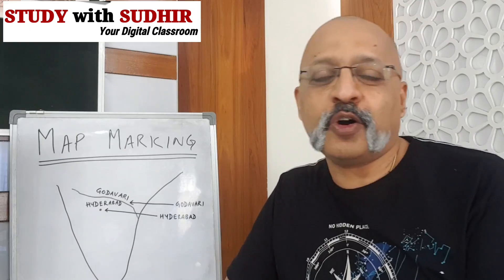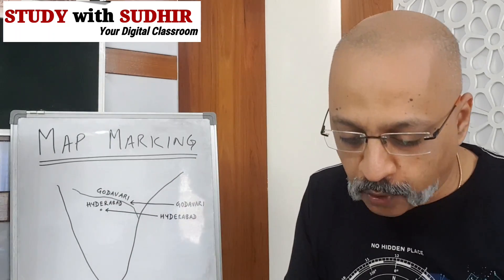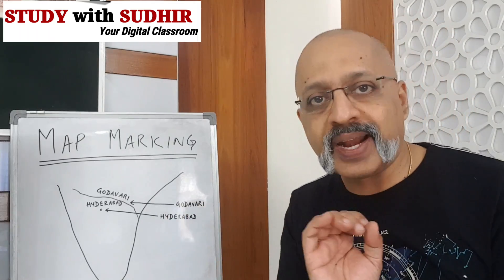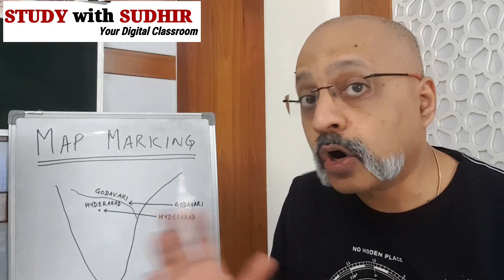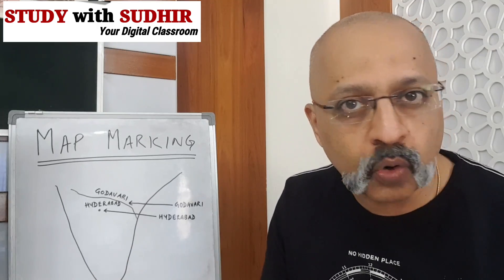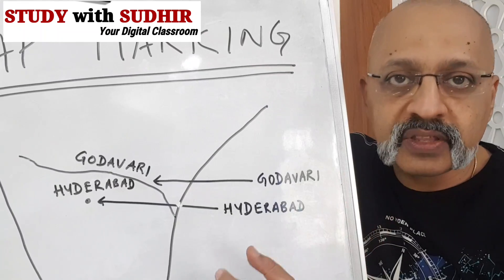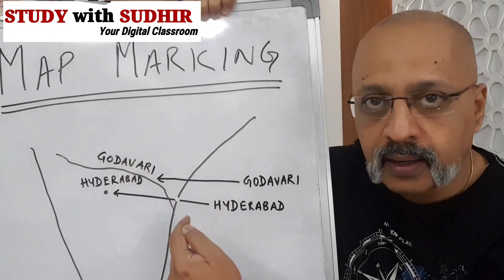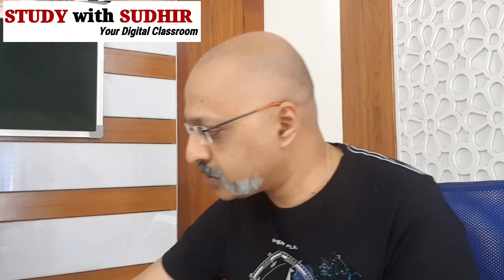How to score 30/30 in Map marking and Topography | Tips from ICSE Examiners | T S Sudhir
Please look at these three videos to understand basics of Map Marking and Topography for ICSE Class 10.